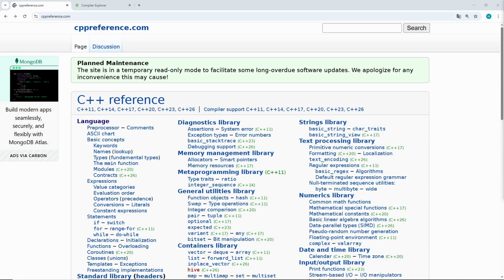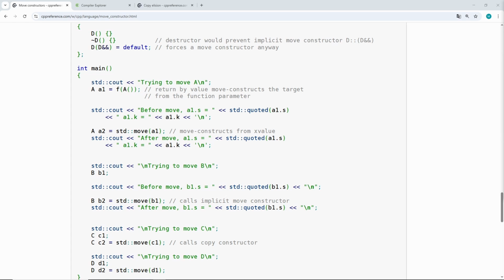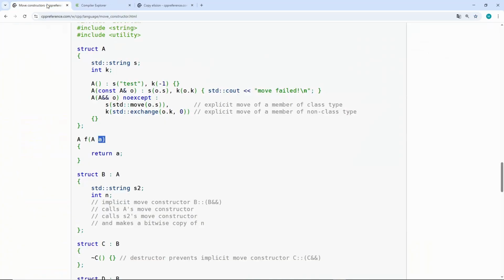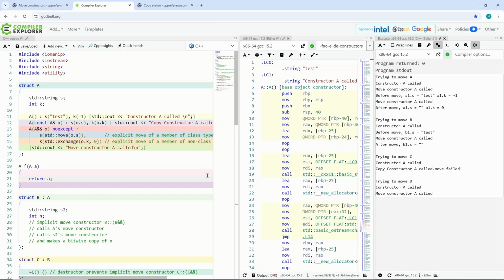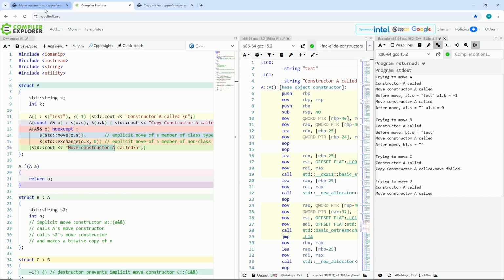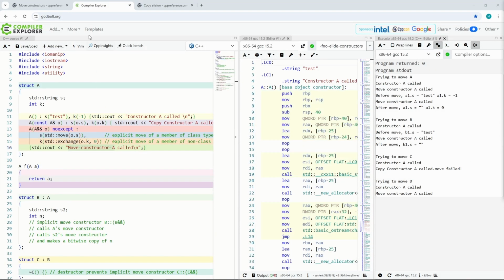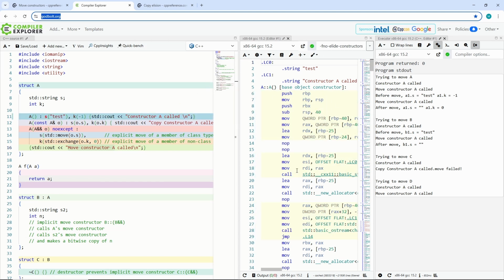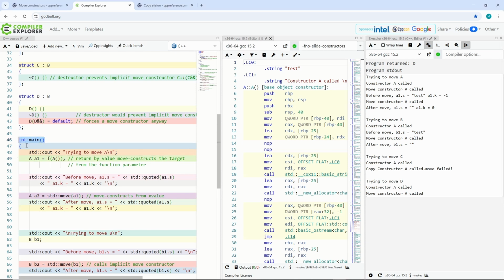C++ Beginner Tutorial - Basics - #338 - Move Constructor